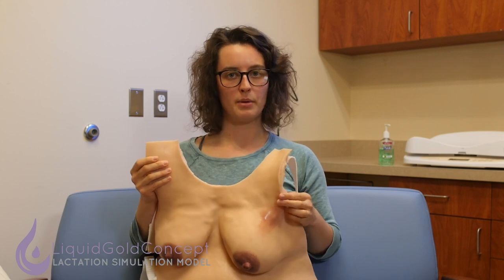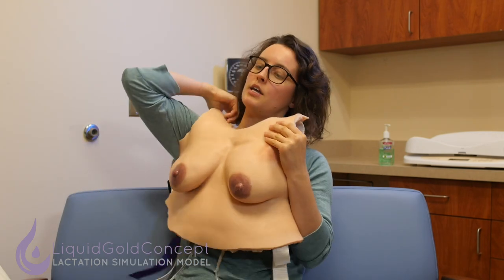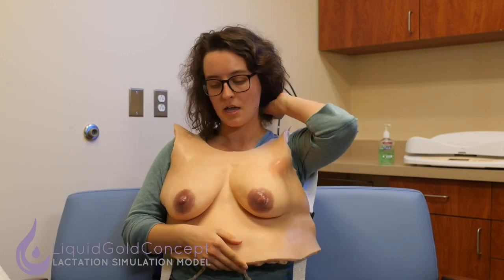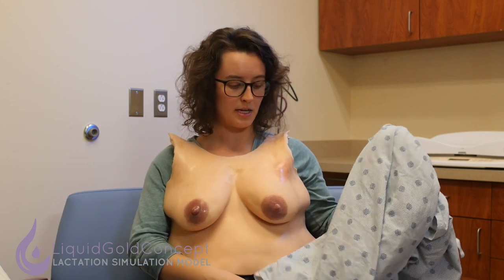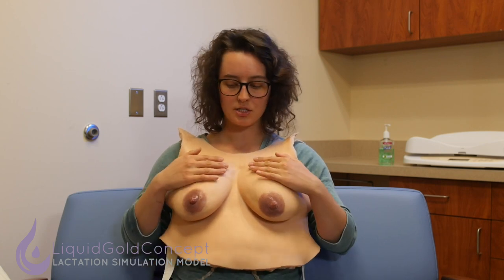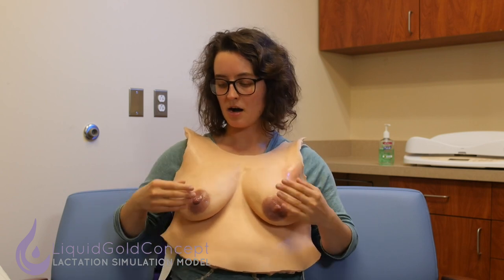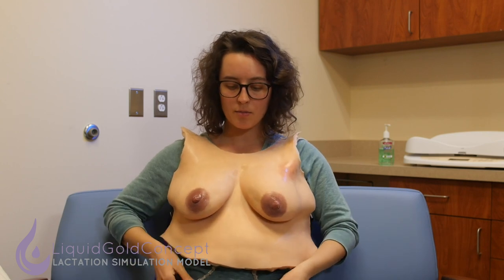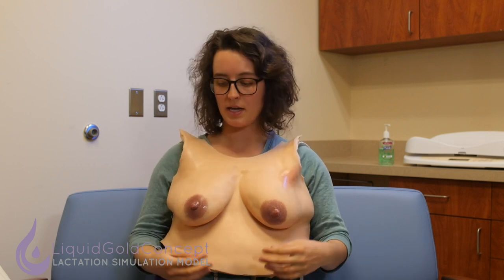Case 2.1: Lactation Simulation Model Case Series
Let's begin Case 2! Here's the necessary equipment, materials, and LSMs

Before starting "Case 2.2: Breastfeeding History (outpatient)" make sure you watch this video and prepare all of the necessary materials.

to learn more about the Lactation Simulation Model